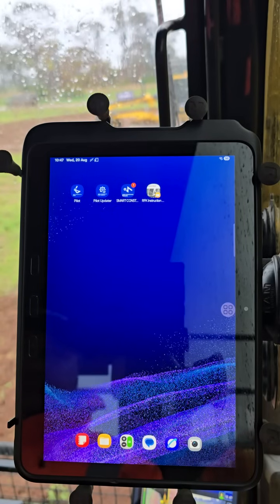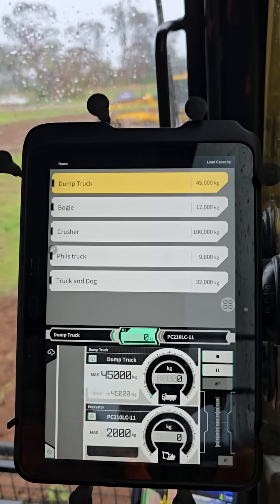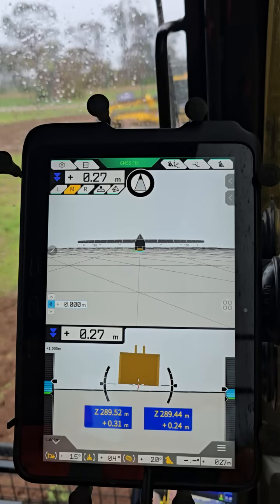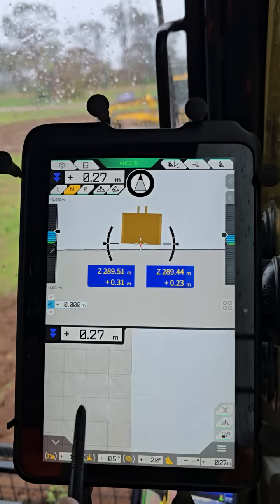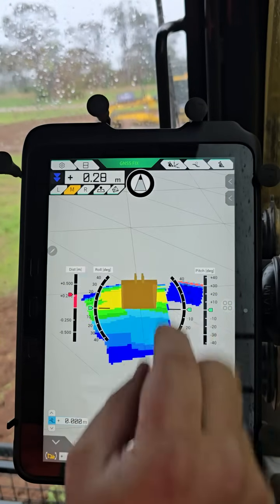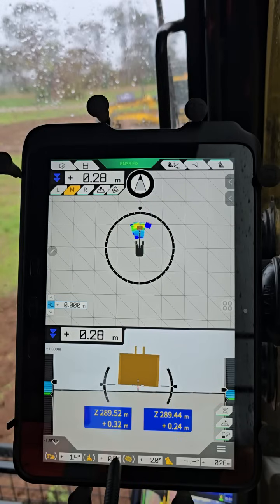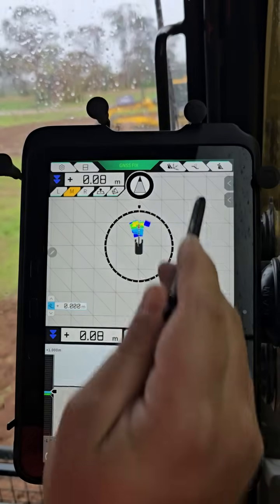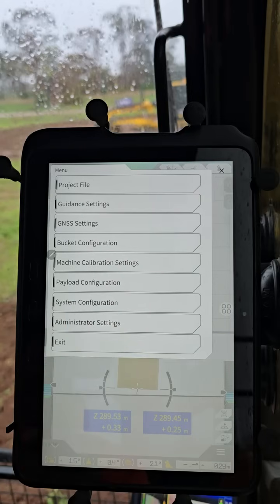KOMATSU 3DMG Screen walk through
KOMATSU 3D Machine Guidance – Screen Walkthrough 📊

Take a closer look at the KOMATSU 3DMG system in action. In this walkthrough, we explore the operator screen, key features, and how 3D Machine Guidance helps deliver accuracy, efficiency, and smarter results on-site.

👉 What you’ll see in this video:
✔️ Easy-to-use interface breakdown
✔️ How to read design data on screen
✔️ Real-time positioning & machine control
✔️ Tips for maximising productivity with 3DMG

Whether you’re a new operator learning the ropes or an experienced pro wanting a quick refresher, this guide will help you get the most out of Komatsu’s smart construction technology.

🔧 Komatsu Smart Construction – Changing the way we build.